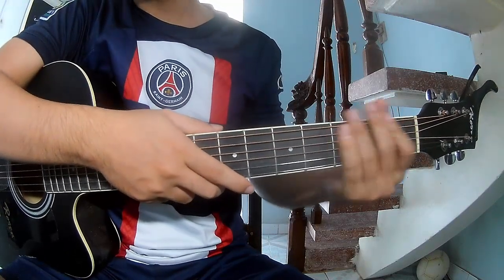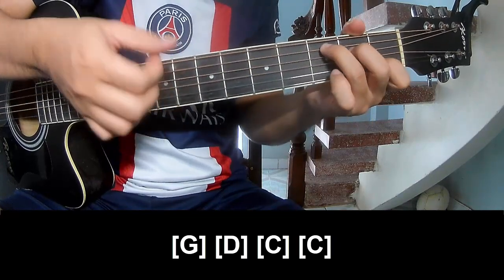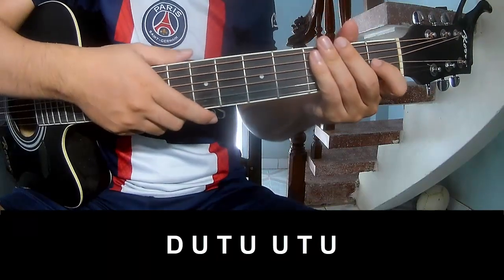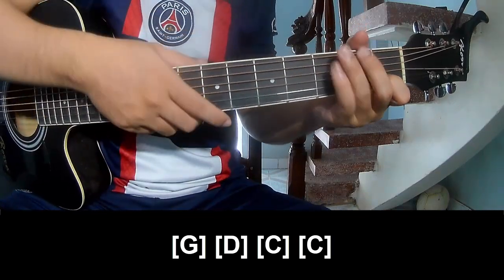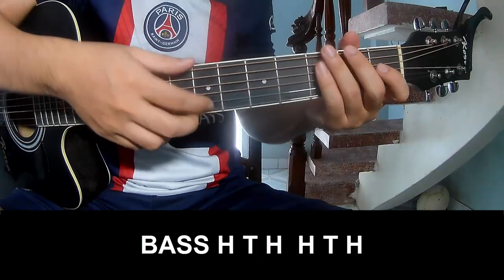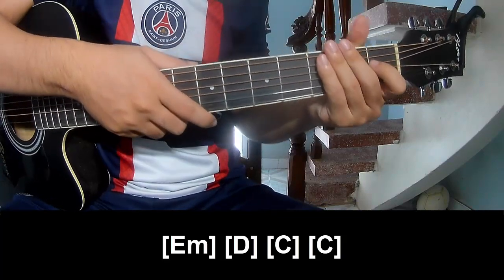How To Play Guitar Welcome To New York By Taylor Swift Version 1